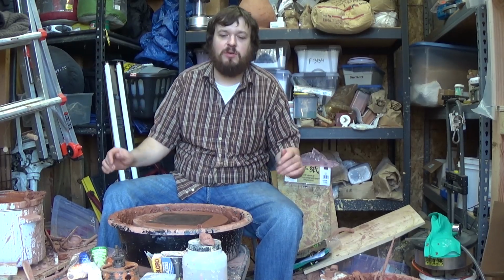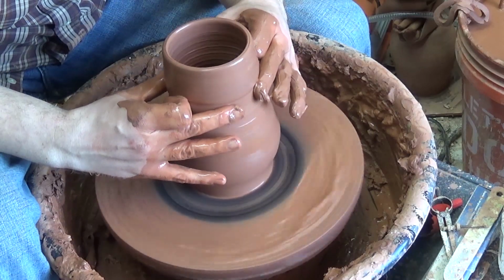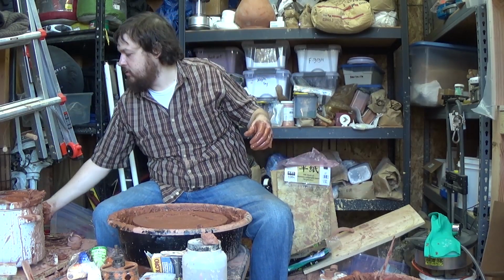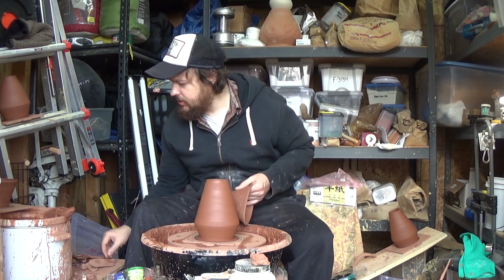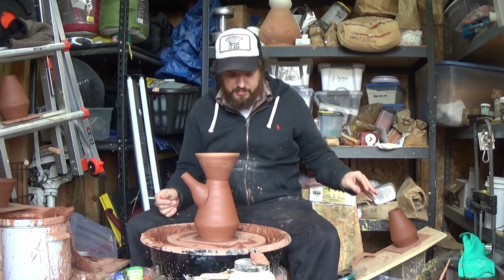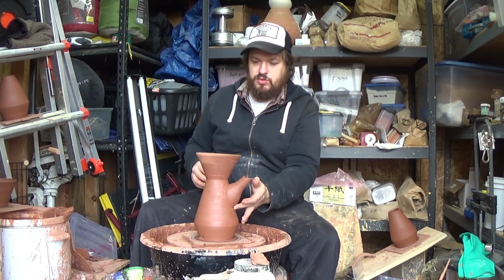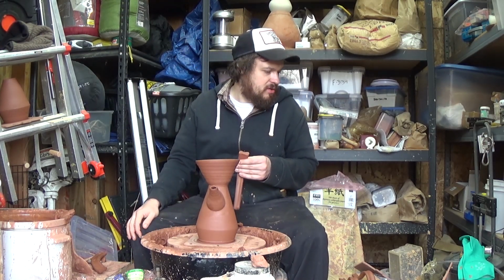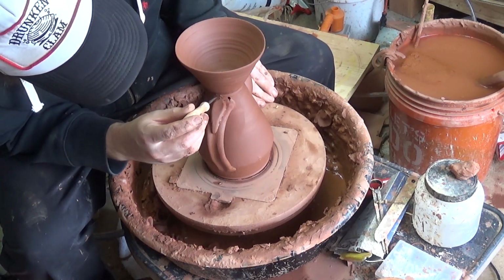Pourover carafe pottery demonstration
Today we will go from start to finish throwing some pourover carafes on the potters wheel.  These are a great multi-part project to help you really hone your skills.  We will throw the body, the pourover and the spout, and then pull an extruded handle and finally attach them all.  This is a longer video, and feel free to skip around to the parts you need to see in order to help you.  These make a great holiday gift when paired with some matching mugs, I encourage you to try it out!